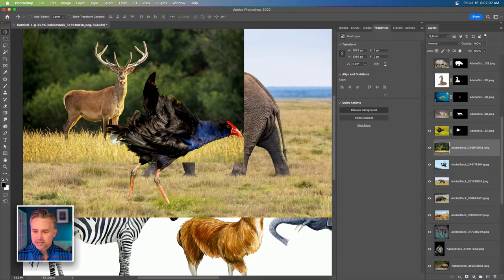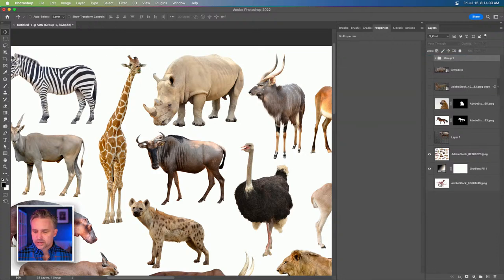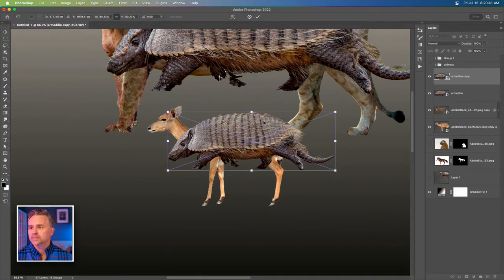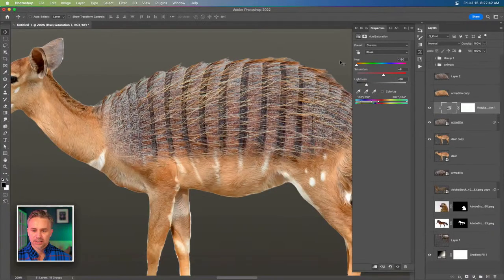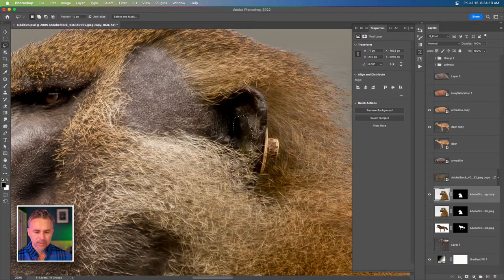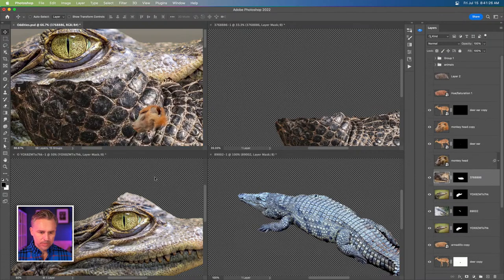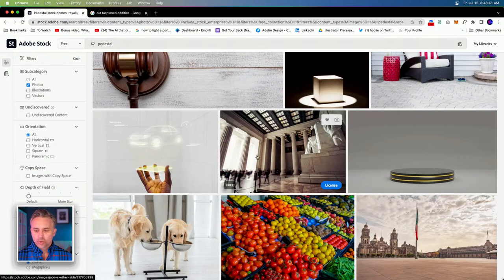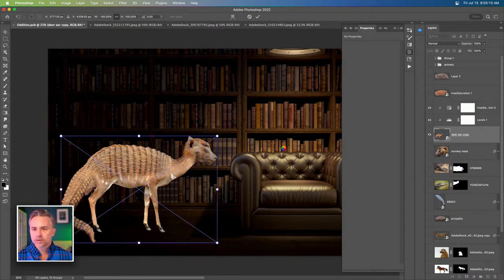Photoshop Masterclass: Animals and Oddities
In this Masterclass learn how to create a collage of oddities and animals using Photoshop. Learn how to isolate objects on layers and blend the color and brightness of other layers to unify the look. Also learn how to use special brushes on layers to give the composite a vibrant, painterly style.